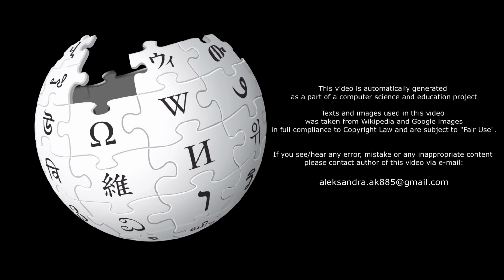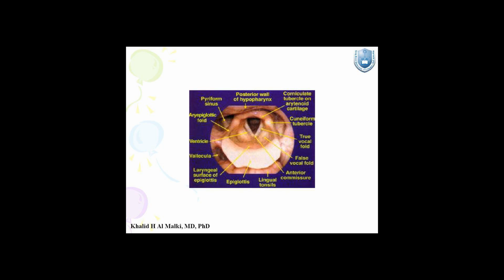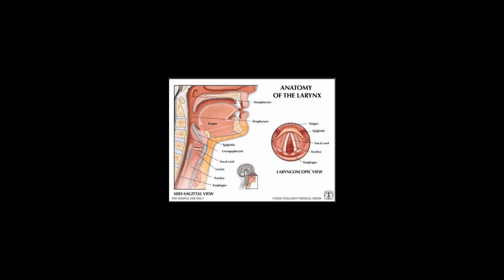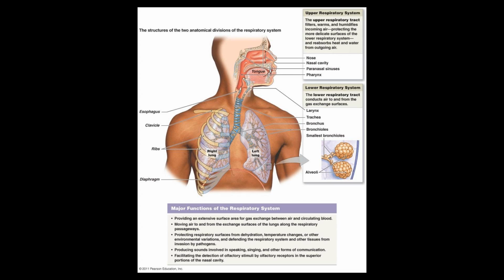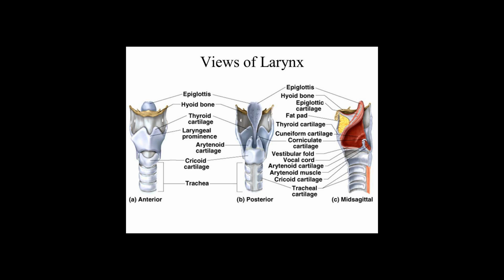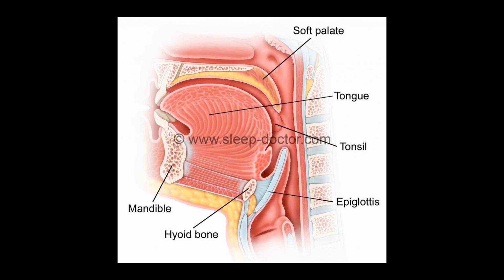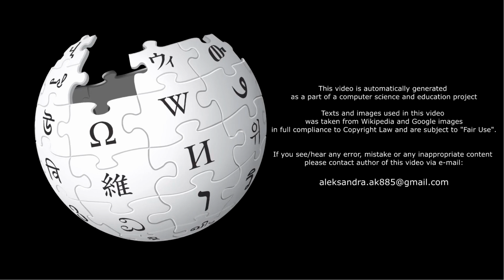[Wikipedia] Epiglottis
The epiglottis is a flap made of elastic cartilage covered with a mucous membrane, attached to the entrance of the larynx. It projects obliquely upwards behind the tongue and the hyoid bone, pointing dorsally. It stands open during breathing, allowing air into the larynx. During swallowing, it closes to prevent aspiration, forcing the swallowed liquids or food to go down the esophagus instead. It is thus the valve that diverts passage to either the trachea or the esophagus.
The epiglottis gets its name from being above the glottis (epi- + glottis). There are taste buds on the epiglottis.